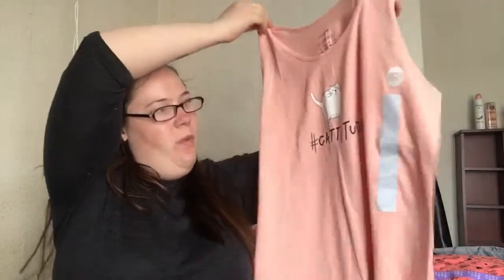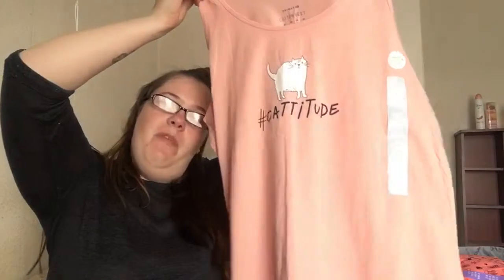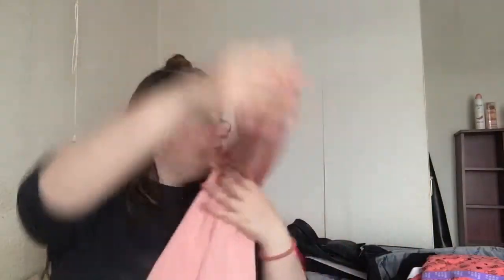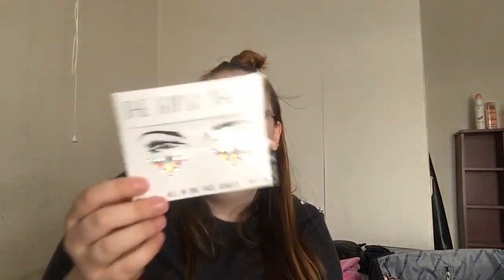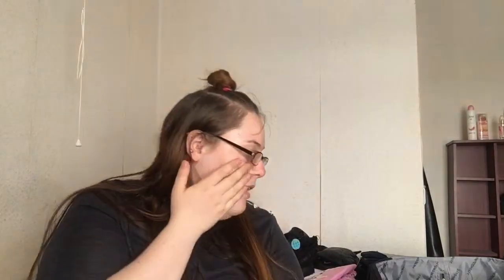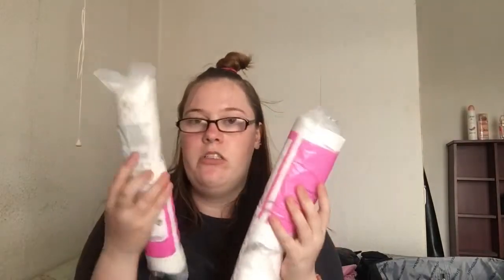Primark, Superdrug, saver haul